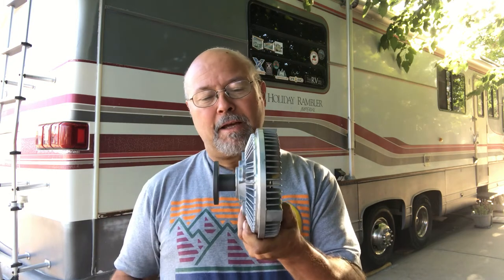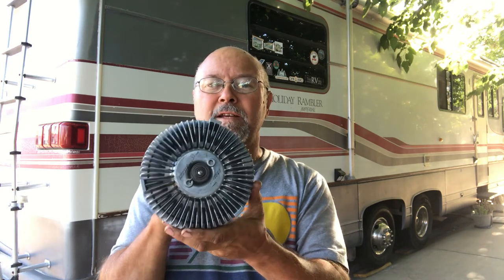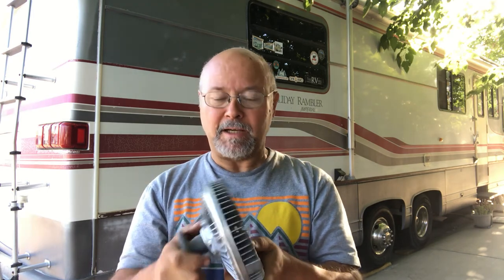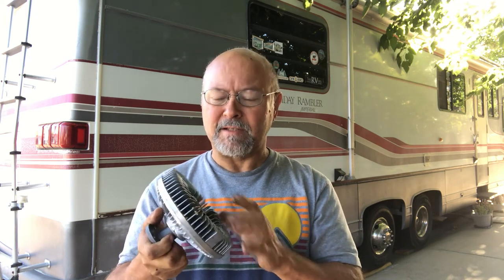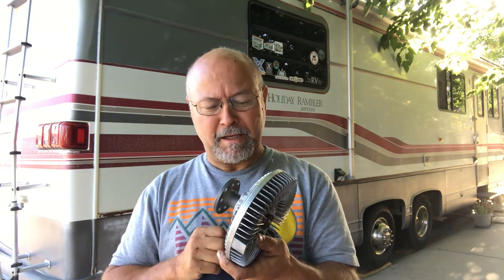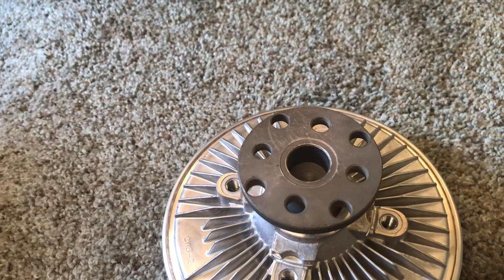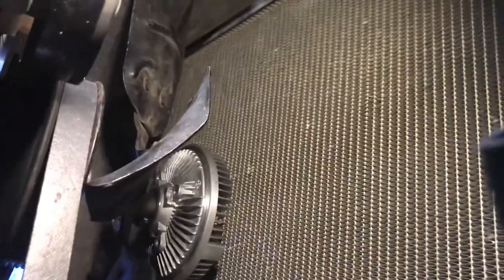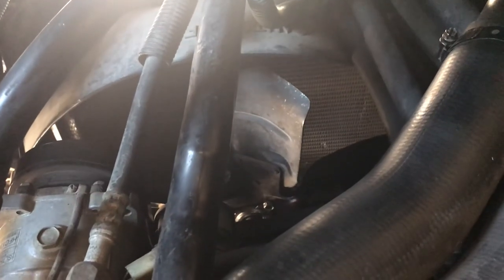Engine Overheating Warning: Ford F53 Fan Clutch Issue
What is a Fan Clutch? We'll show you what it is and how it is used. Let's fix this!!

We will walk you through how to fix this issue on your rig if you have an overheating problem caused by a bad Fan Clutch. How do you know if your fan clutch is bad? We have a Holiday Rambler motorhome which is built on a Ford F53 Chassis.

VIDEO BREAKDOWN IS AS FOLLOWS:
00:00 Preview
00:14 Introduction to the problem and why it is happening
06:15 Lets get started!
13:26 Conclusion

EQUIPMENT WE USE:
iPhone 7 Pro and Iphone 10 PRO
CyberPower Pure Sine Wave UPS
iMac 27"
MacBook Pro